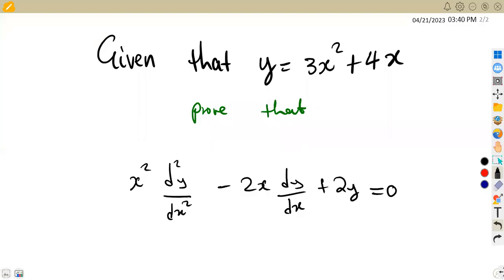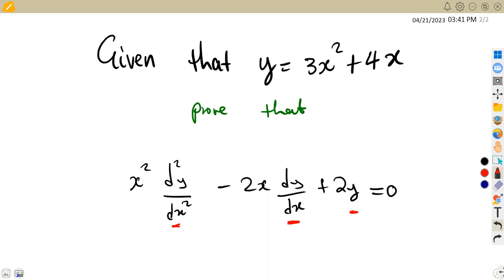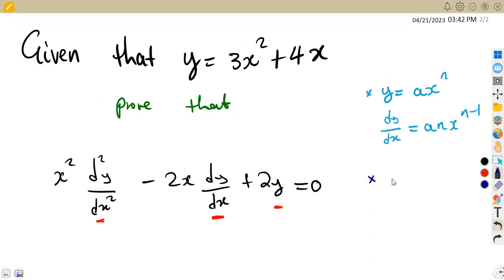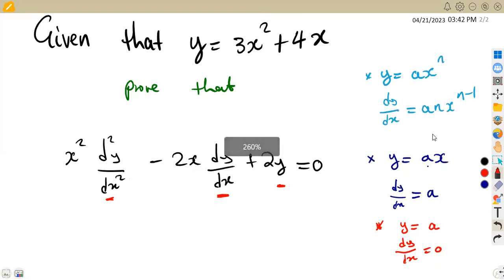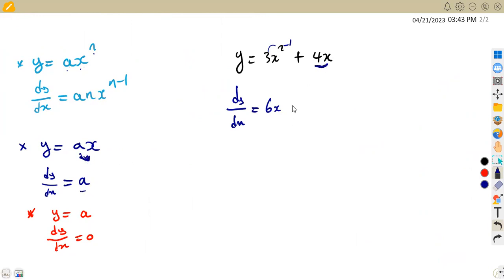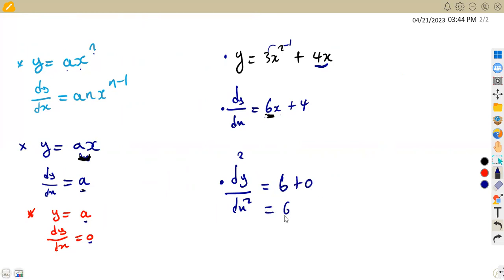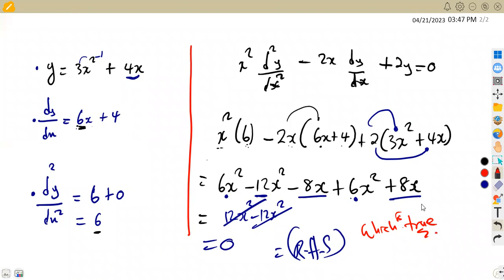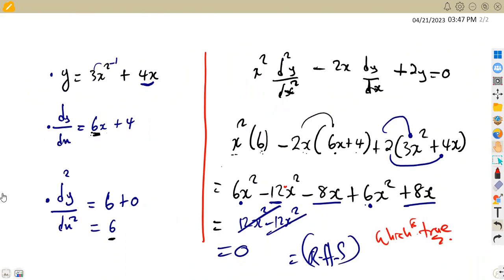DIFFERENTIATION A'LEVEL PURE MATHEMATICS REVISIONS